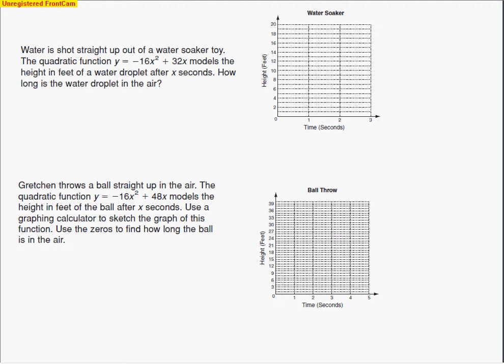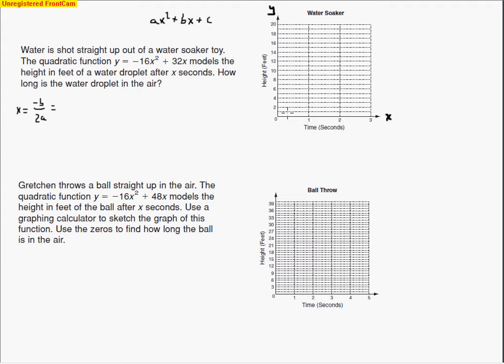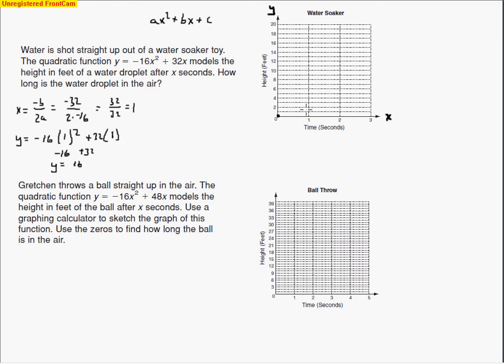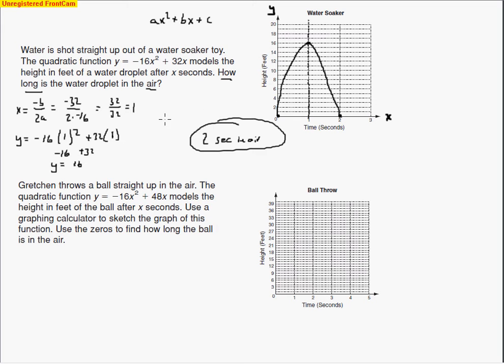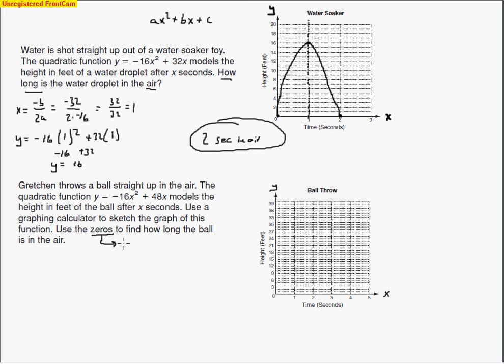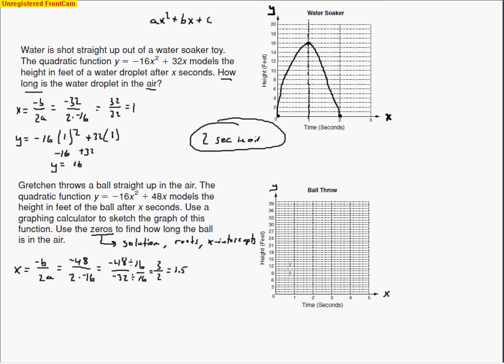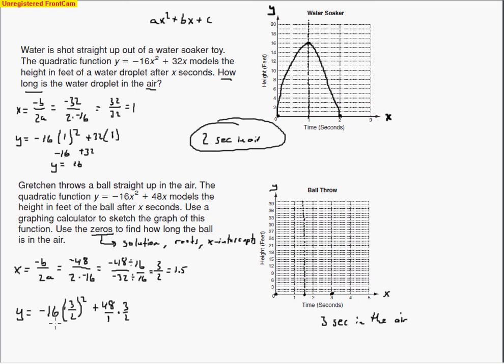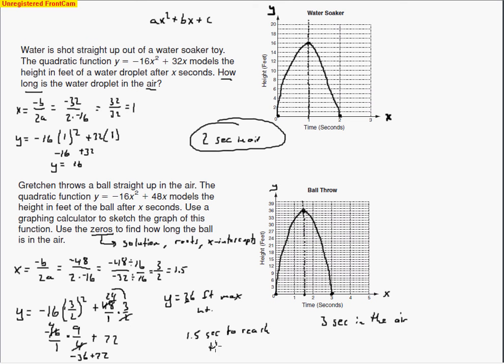Algebra B Day 99 Finding Maximum Height & Time In Air For Projectiles 9 4